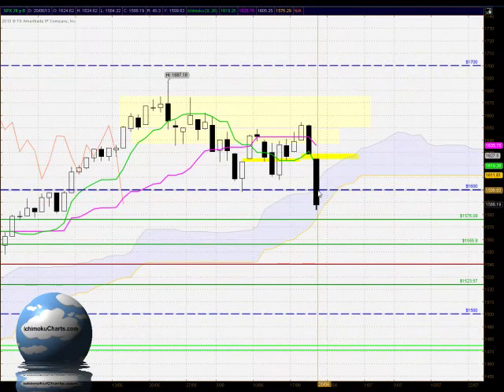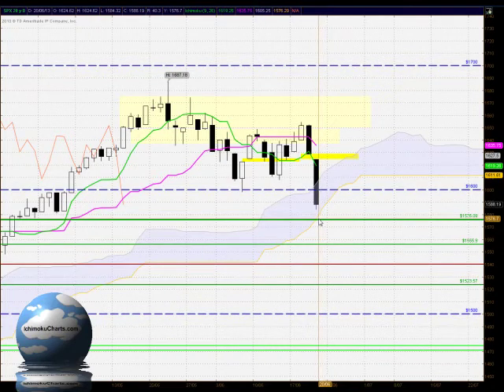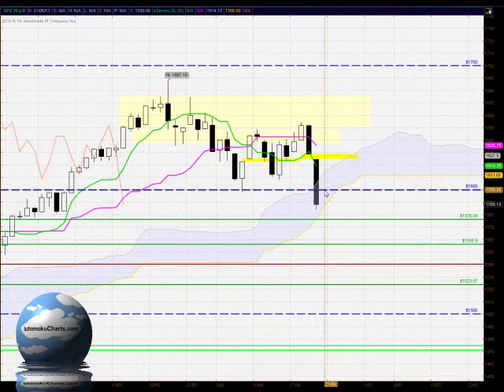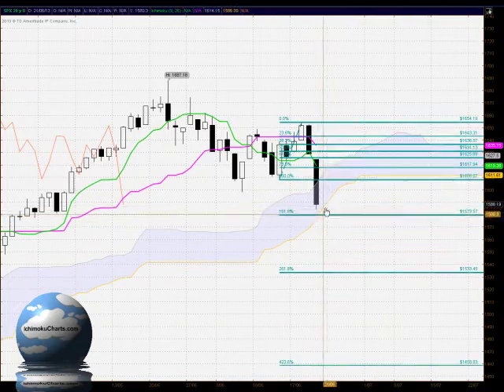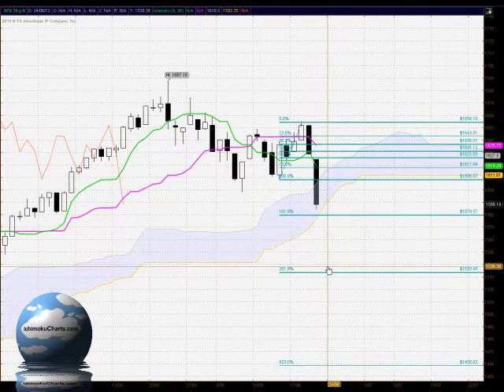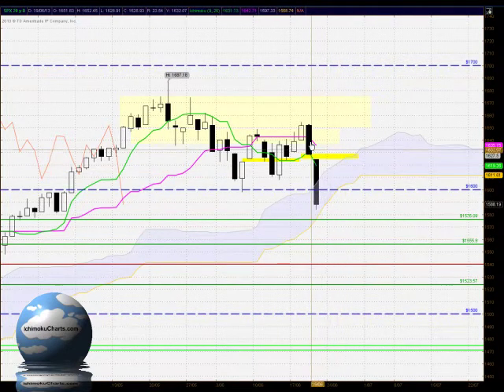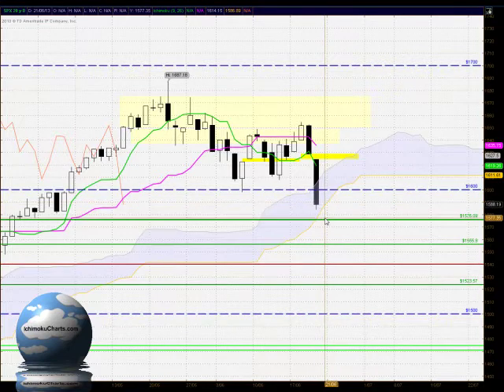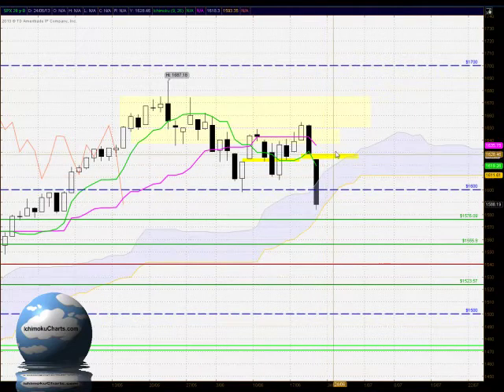Daily S&P500 FREE Ichimoku, Candlestick and Fibonacci analysis for June 20th 2013